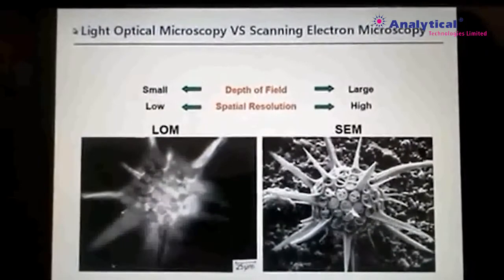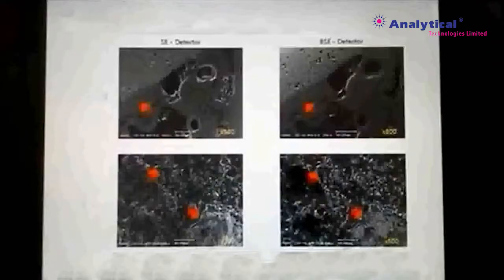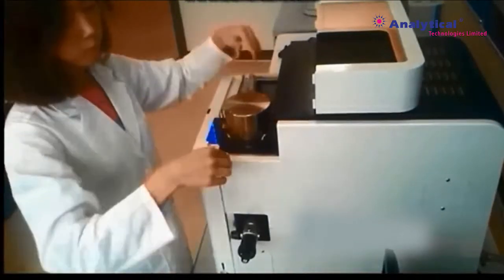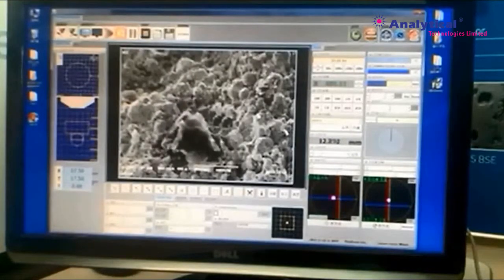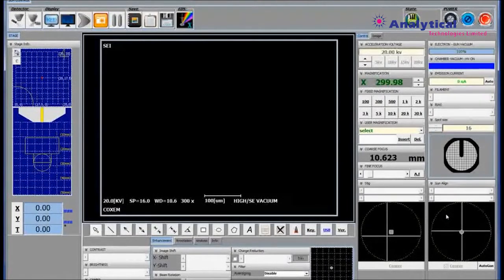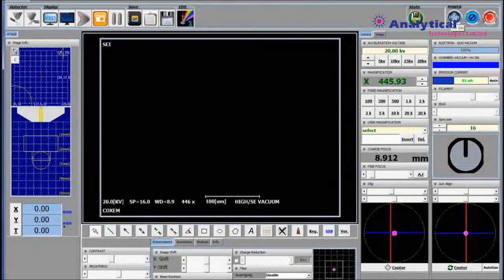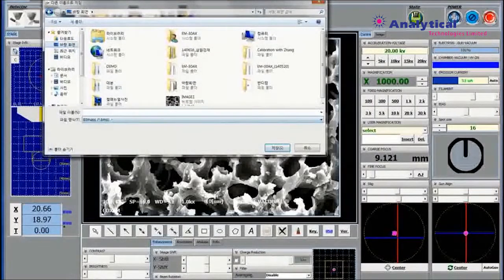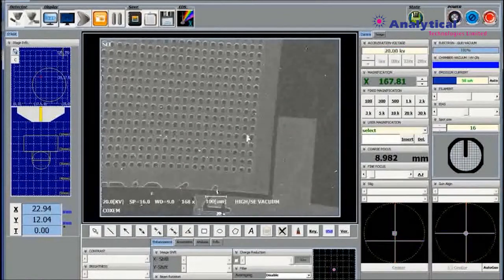SCANNING ELECTRON MICROSCOPY || Analytical Technologies Limited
SCANNING ELECTRON MICROSCOPY  Demostration By Analytical Technologies Limited

● High Quality Images (5nm resolution)
● Magnification Up To 150,000x
● Easy Navigation with the "Navigation Mode"
● Precise Control with a Joystick and the "Driving Mode"
● Combined SE and BSE Images
● Low Energy Consumption